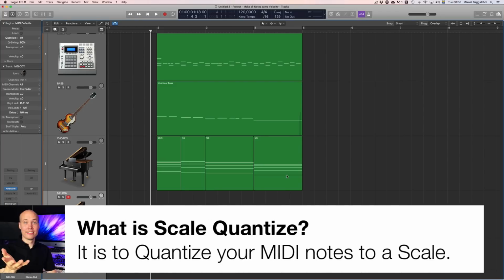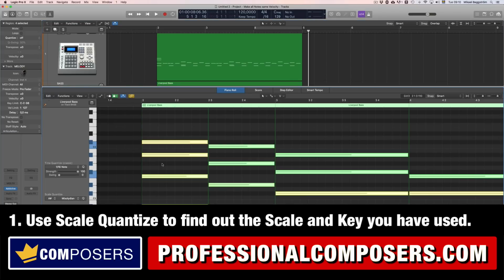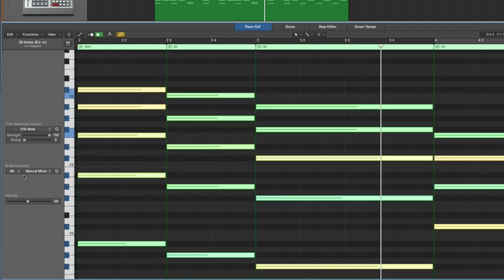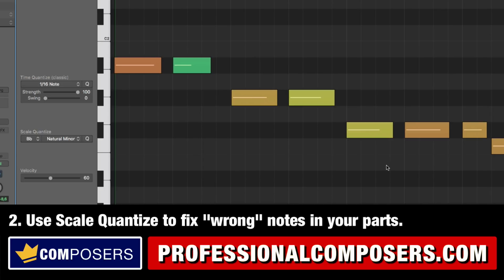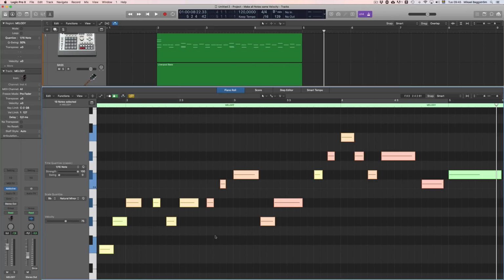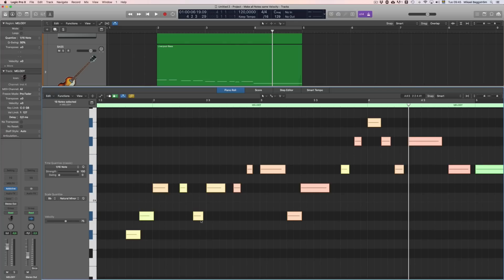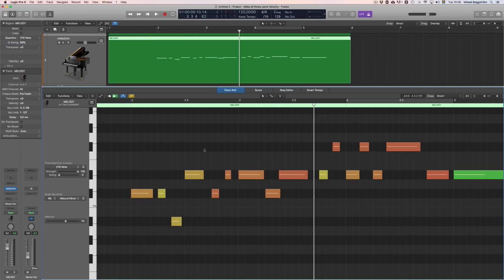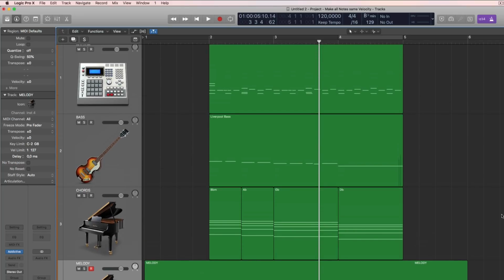How to use Quantize Scale in Logic Pro X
Mikael Baggström
Composer, Sound Designer

All music in this video is composed, recorded, and produced by Mikael Baggström at Nordstar Studio in Sweden.

© All Copyrights owned by Mikael Baggström - Nordstar Studio